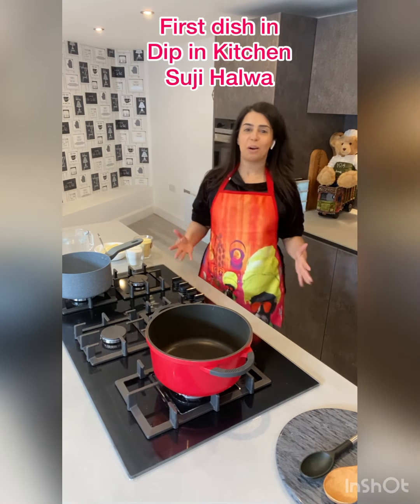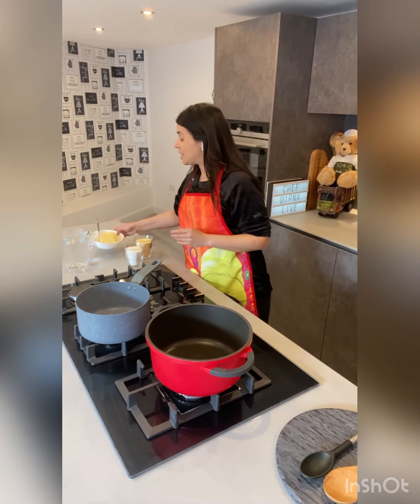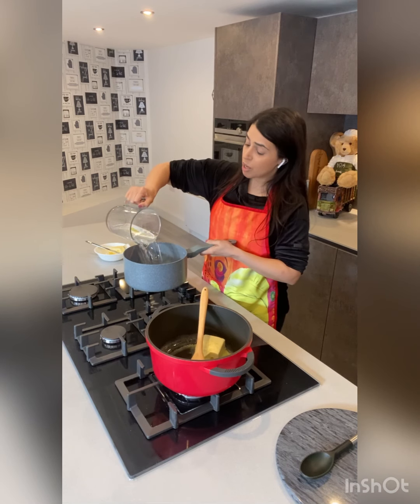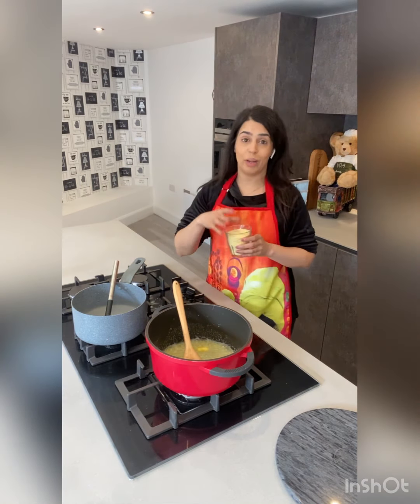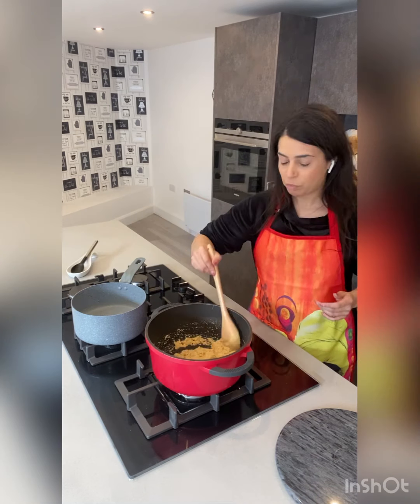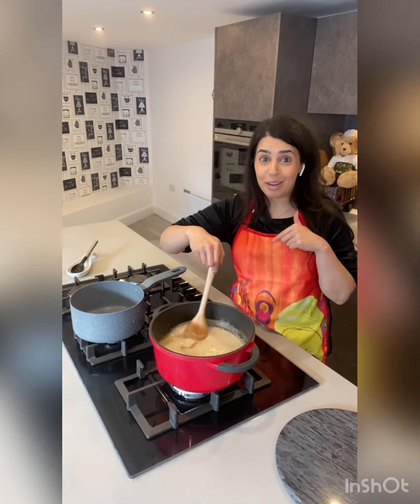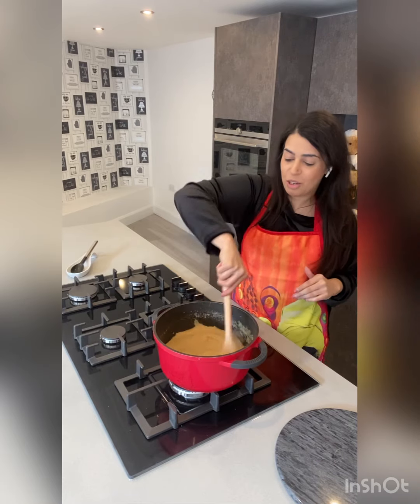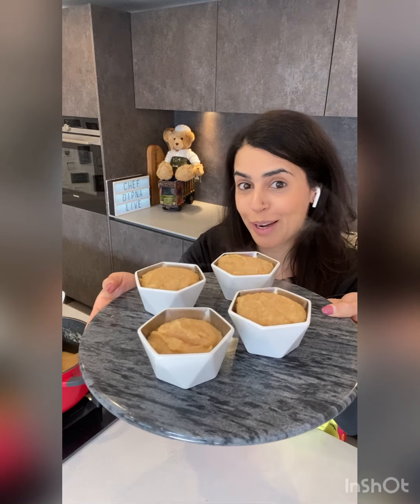Suji Halwa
Serves 8-10

·         260g coarse semolina
·         300g sugar
·         220g butter
·         1400ml water
·         802 tbsp almonds and pistachios, crushed, optional, garnish

(Remember you need the same amount of semolina, sugar and butter by volume and not weight and then 4 times that amount of water. The above works well for 8-10 servings).

Method:

1.    In a saucepan boil the water and sugar mixture on a low to medium heat, whilst this is boiling, start cooking the semolina
2.    In a separate saucepan pan melt the butter and then add the semolina. Cook until the semolina begins to turn golden and releases a buttery smell (this can take anywhere between 4-8 minutes depending on the heat at which you are cooking on, so watch carefully)
3.    Once you see the semolina and butter mixture is golden brown and the butter smell has been released, work quickly and pour in the boiled water and sugar mixture to the semolina, stirring continually
4.    Keep stirring as carefully as possible using a long handled wooden spoon until the mixture thicken (you may want to use a saucepan lid at this stage to shield yourself from the mixture spitting on you)
5.    Once the mixture begins to unstick to the saucepan edges, you know its done (this usually takes about 3-4 minutes)
6.    Remove from the heat, garnish and get stuck in